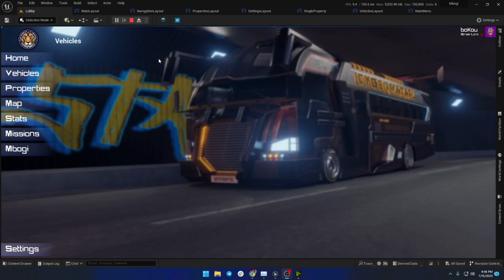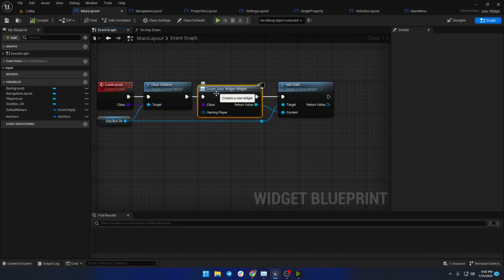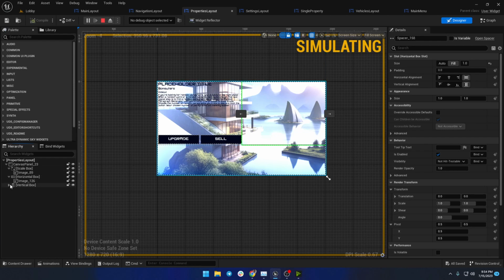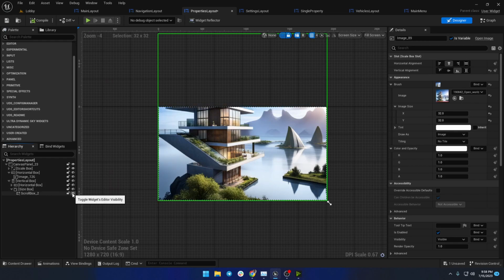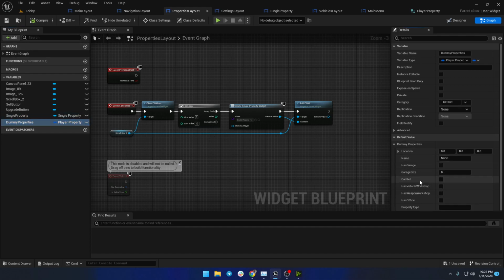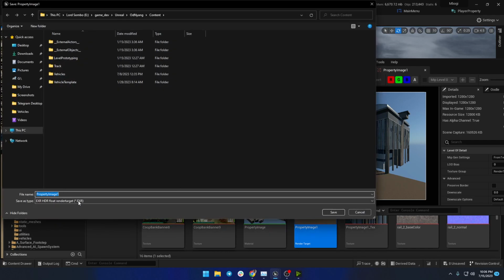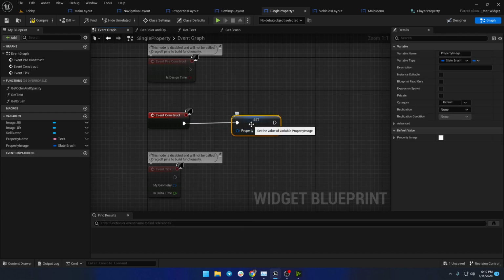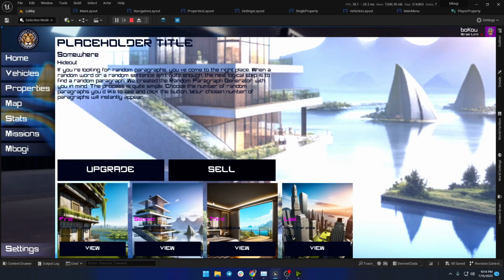UE5 UI Design: Property View (canvas panels, size boxes, dynamic widgets etc)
In this video, we go through different UMG items: canvas panel, horizontal and vertical box, size box, scale box, buttons, texts, and images. This is just an overview, we'll use each of these items throughout the series with more details